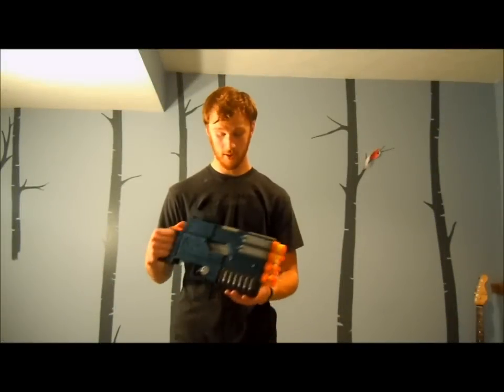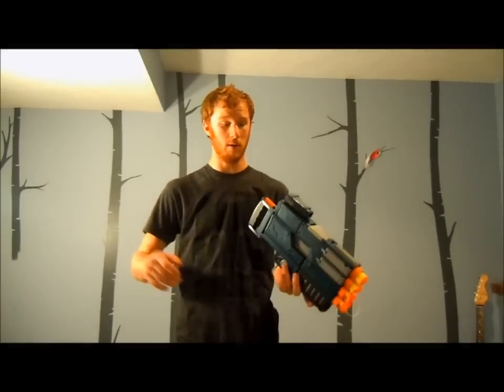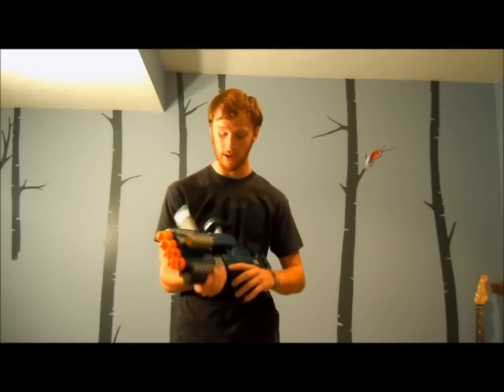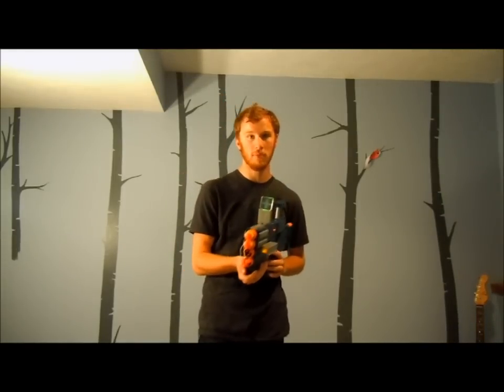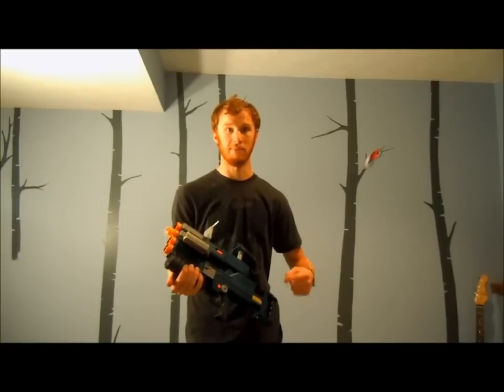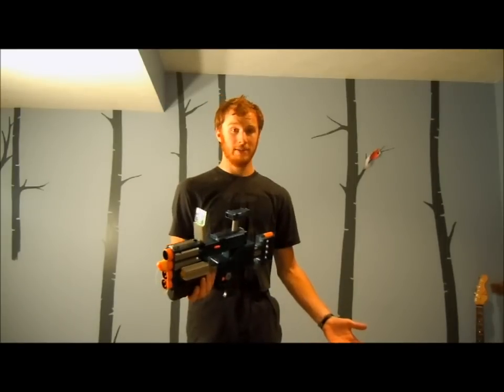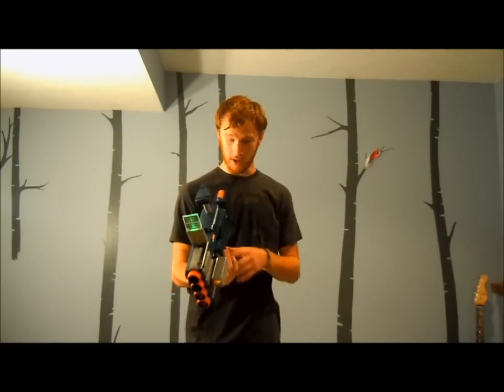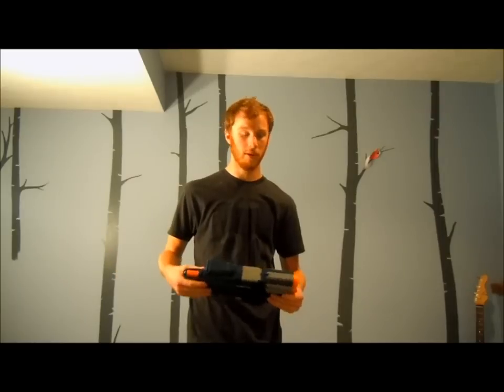Review: Wayne Tech Tri-Fire Batman Blaster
Here we review the Batman Special Edition blaster. It fired 3 types of ammo and works pretty cool.